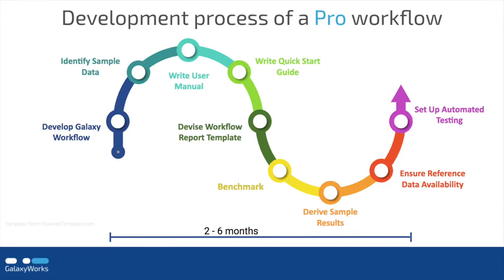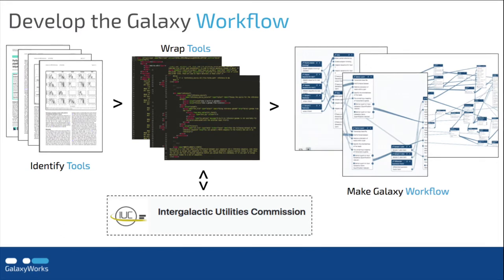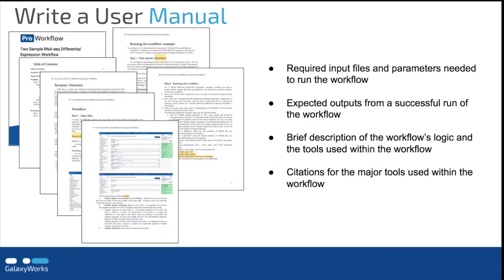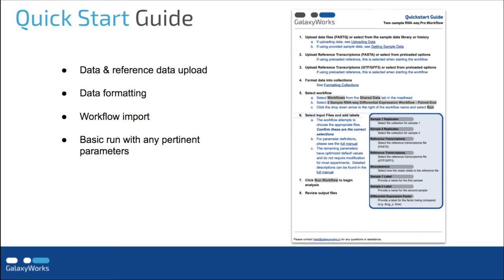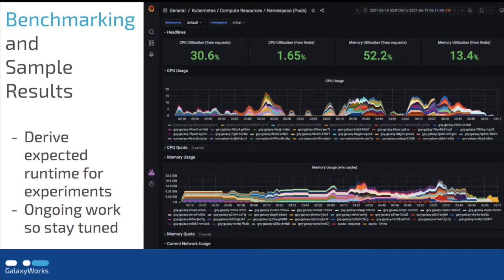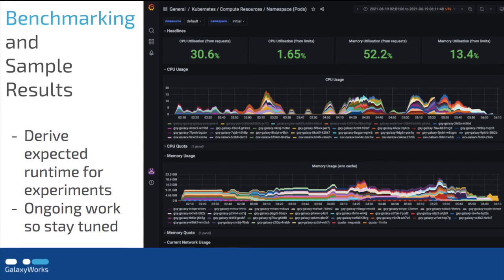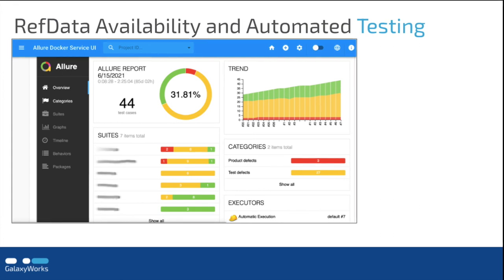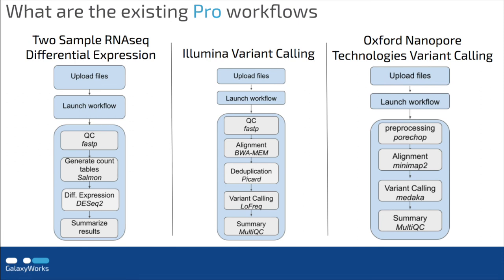3 5 Developing Pro workflows lessons learned Randy Guertin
Presented at GCC2021 byRandy Guertin.